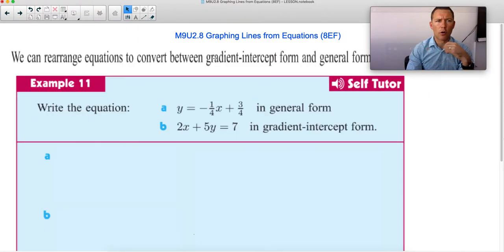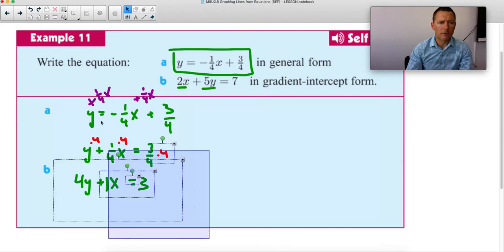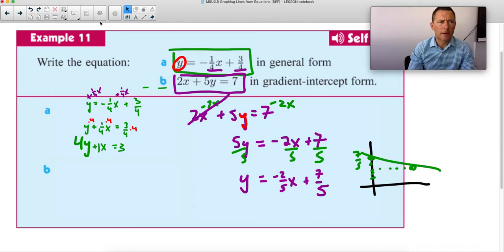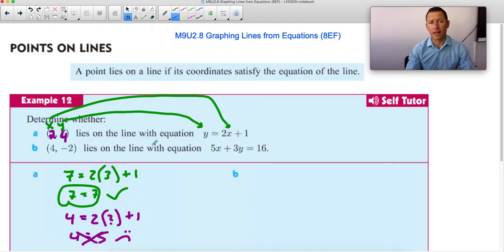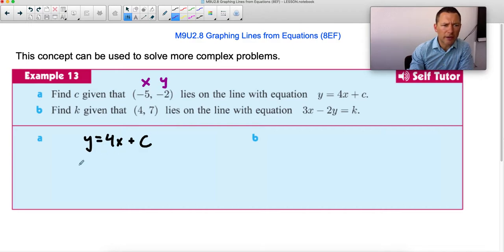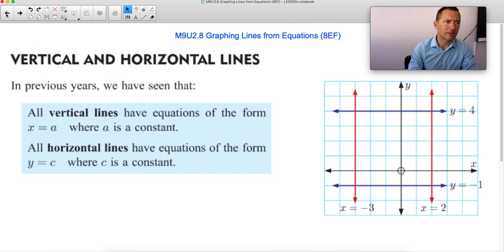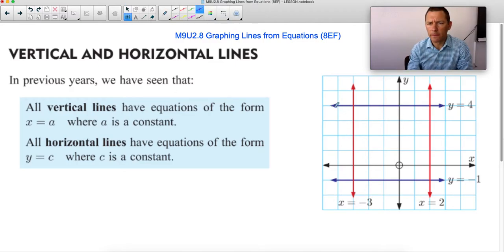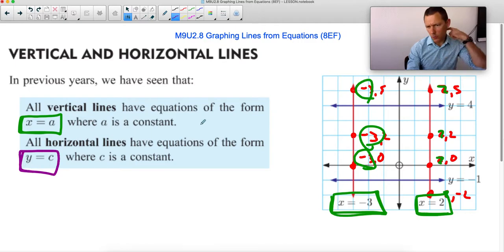M9U2 8 Graphing Lines from Equations 8EF VIDEO 2:2